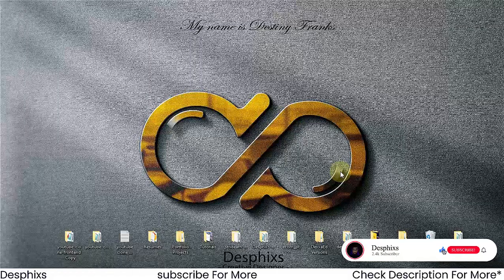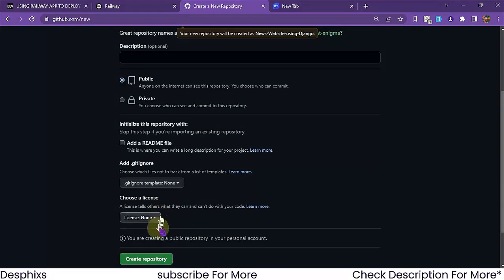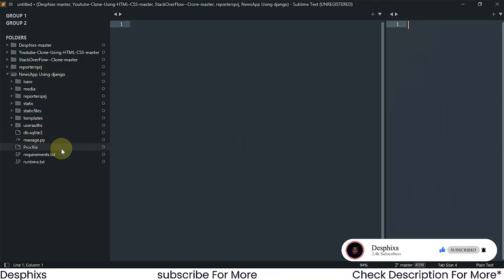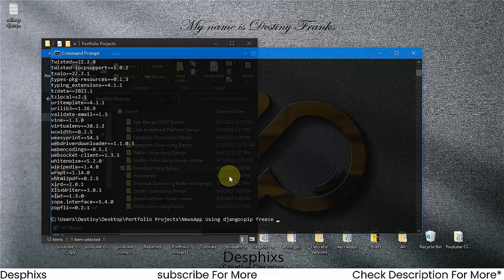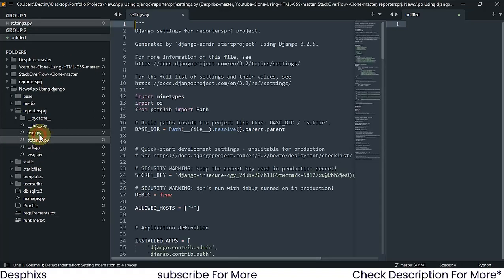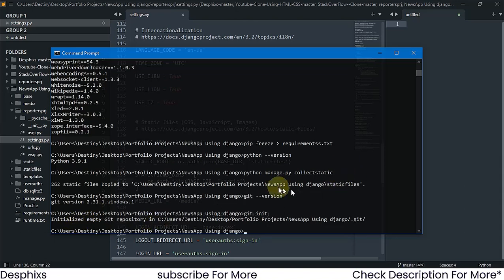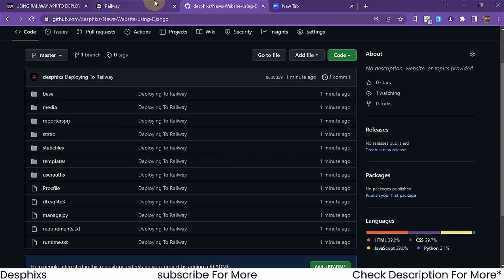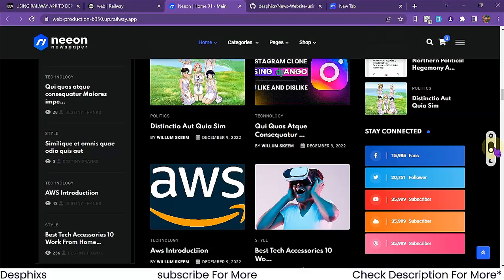Deploy Django App to Railway in 5 Minutes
In this tutorial, you’ll learn how to do CRUD operations using Django, Ajax. We will be using the Function Based Views Functions. We would be creating, reading (retrieving), updating (Editing) and Deleting (destroy). Did you know? CRUD operation is the most basic operation that we perform on databases. CRUD stands for Create, Read, Update, Delete. We’ll take an example of a Students Management System where we will add, update and delete students and its detail. The source code which we are building is also available on Github.